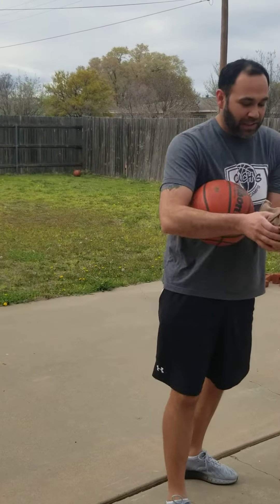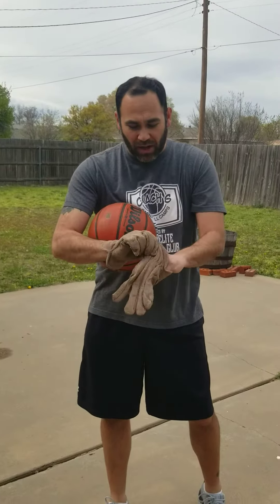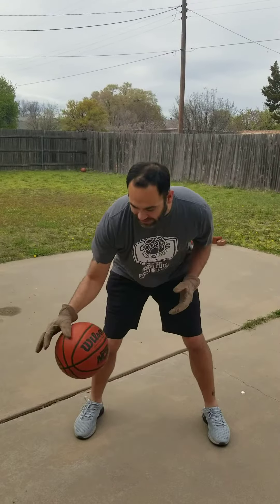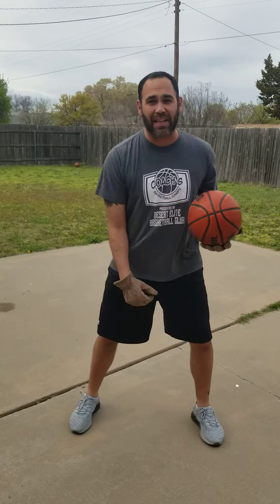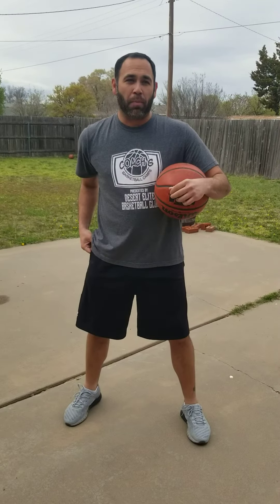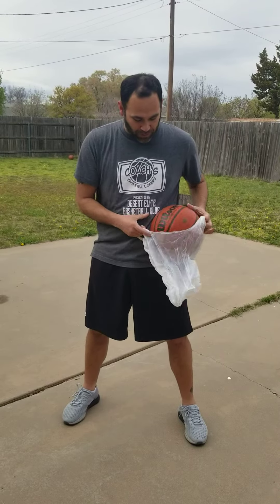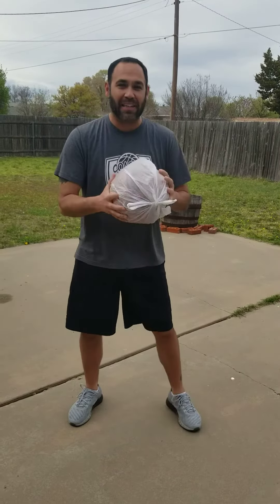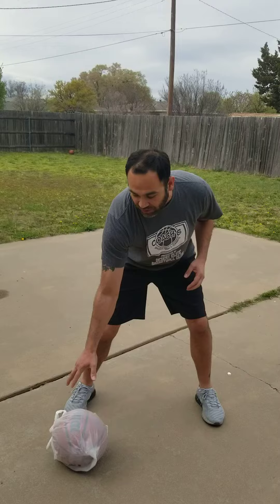Stationary dribbling ideas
Different ideas for players to add to their stationary dribbling workouts.